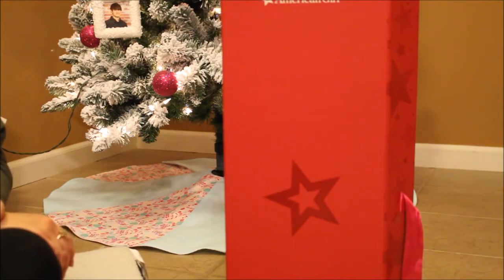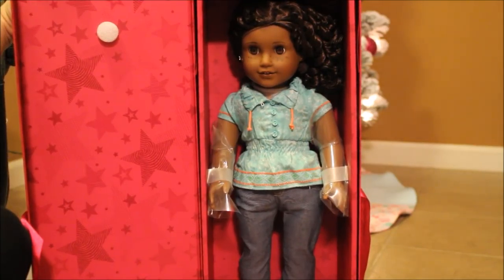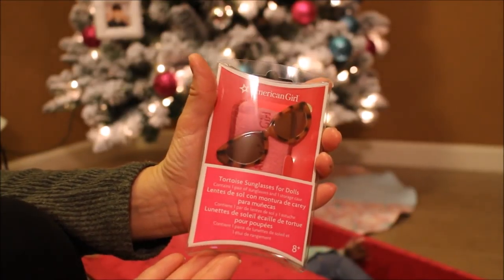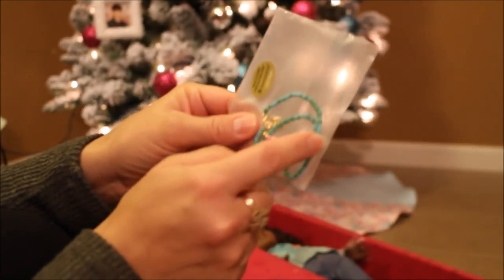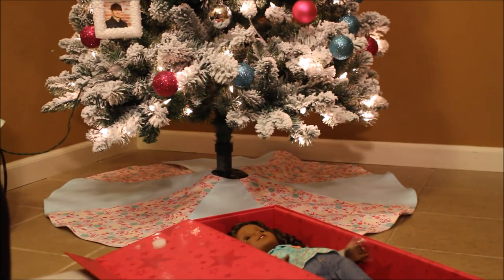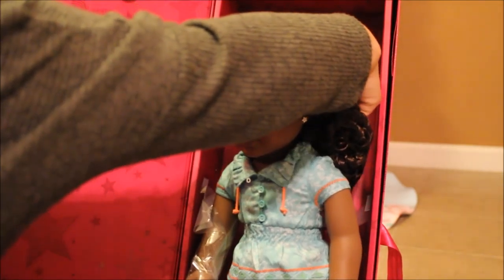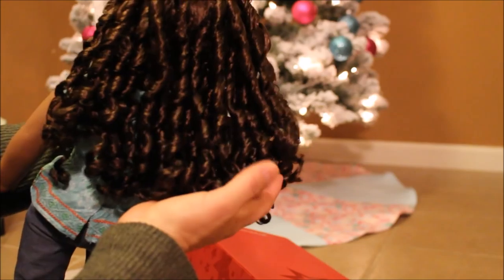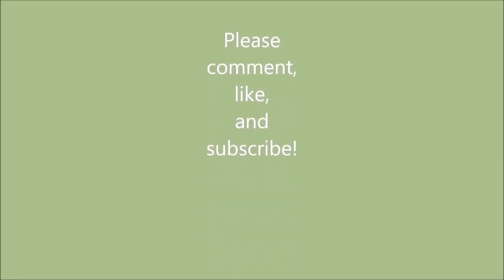Create Your Own American Girl Doll!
I received a beautiful Create Your Own American Girl Doll for Christmas!